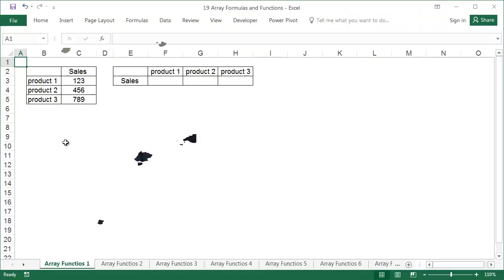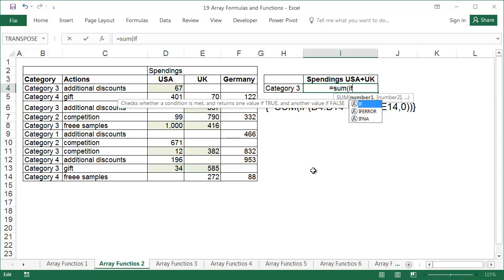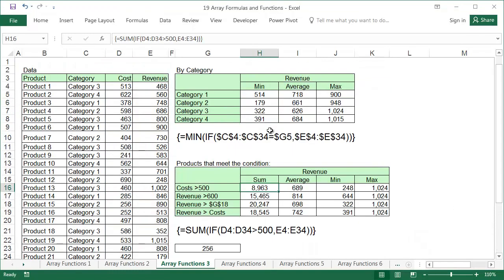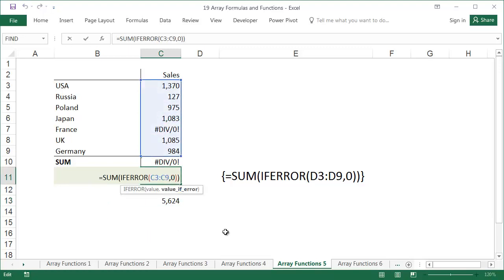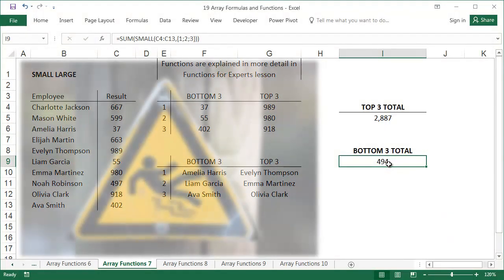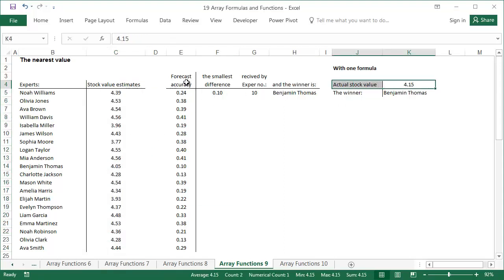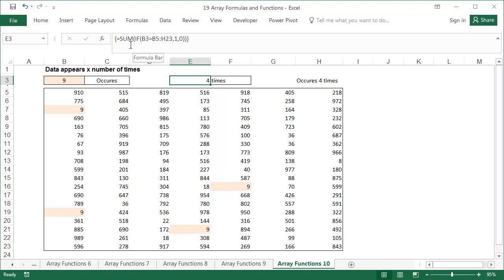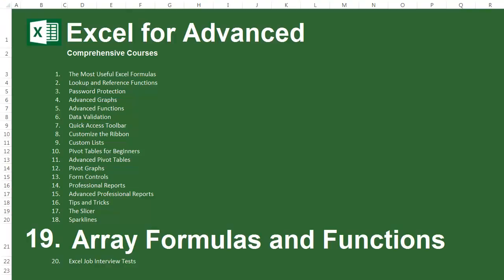Array Formulas and Functions - Excel for Advanced - Lesson 19